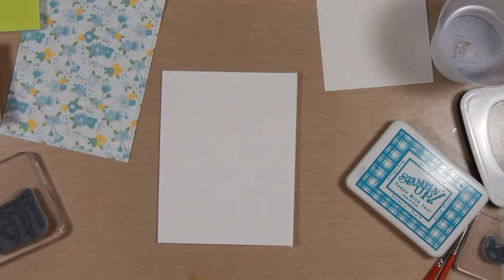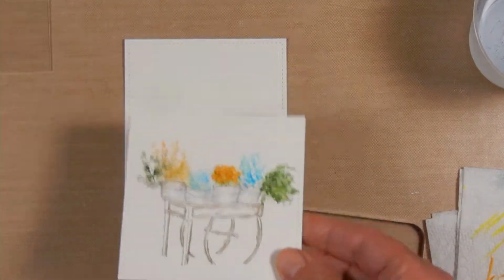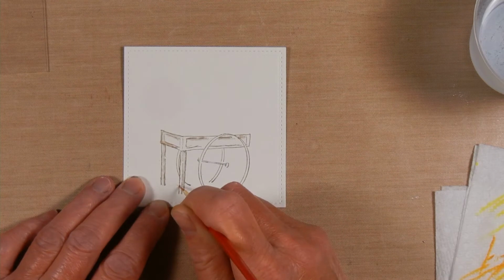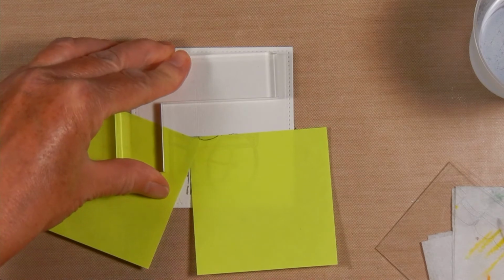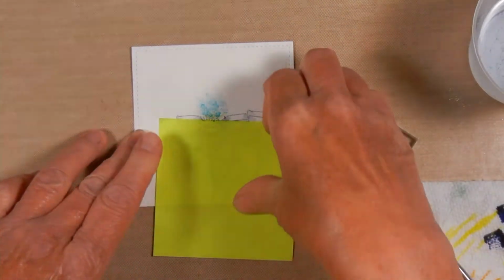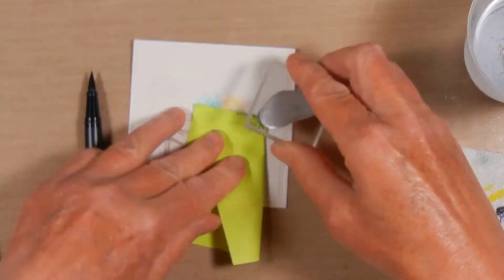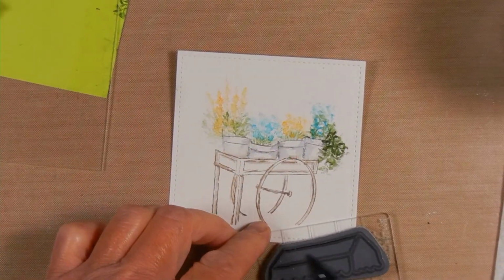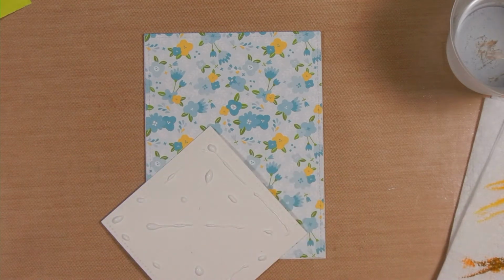Art Impressions Watercolor Flower Cart Card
I created this card with Art Impressions stamps, Tombow Dual Brush Markers, and Lawn Fawn Spring Fling paper. The flower cart stamp was an exclusive for taking the Art Impressions water color class in 2019. If you don't have that one, you can use their garden cart or any of their flower pot stamps to get a similar look. I link those in the description below.

Supplies Used:
Art Impressions Flower Cart Exclusive 2019
A2 Card Base
Stampin' Up Taken with Teal stamp pad
Birthday Sentiment Stamp
Post-It Notes
small watercolor brush

Art Impressions Unmounted Watercolor Rubber Stamps Foliage Set- 4051

Art Impressions Unmounted Rubber Stamps Water Color Birds Set

Art Impressions Unmounted Ruber Stamps Watercolor Flower Set - 4052

Art Impressions Unmounted Rubber Stamps WaterColor Minis Collection Flower Cart (in place of the cart I used)

Tombow Dual Brush Marker 969 Chocolate
I couldn't find this one individually but you can get it in the muted pack which includes Wine Red, Burn Sienna, Yellow Gold, Hunter Green, Navy Blue, Dark Plum, Chocolate, Cool Grey, Black and Colorless